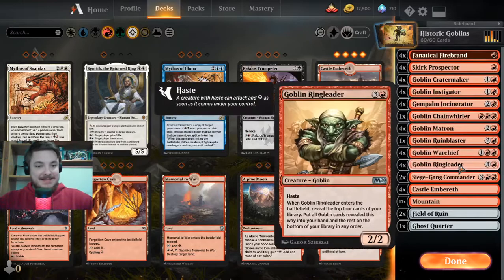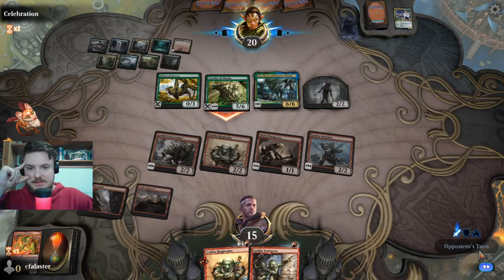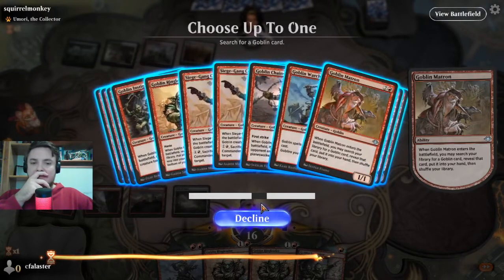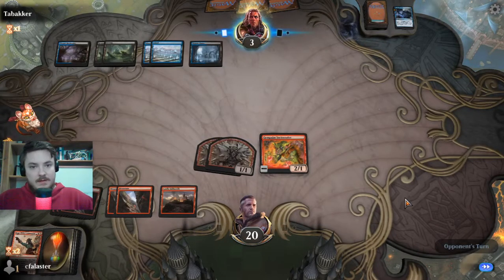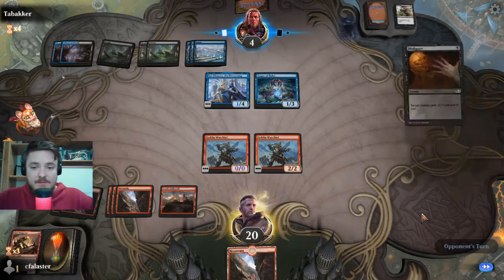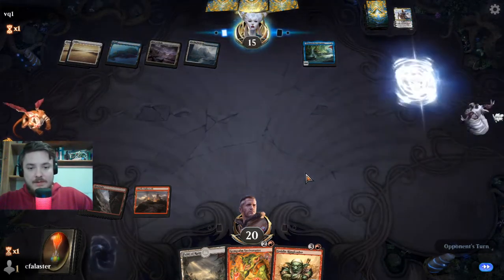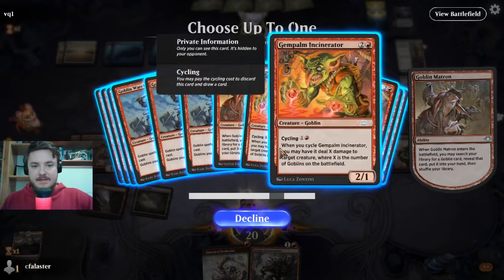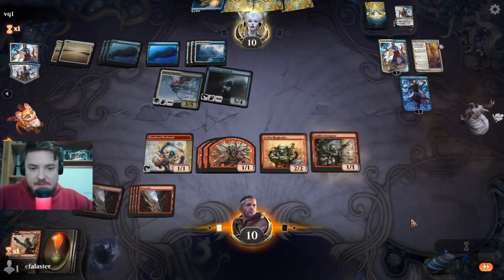MTG Arena: Can Goblins be any good in Historic? Let's find out!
Let's play some historic in MTG Arena! Can Goblins be any good? How many wins can we get?